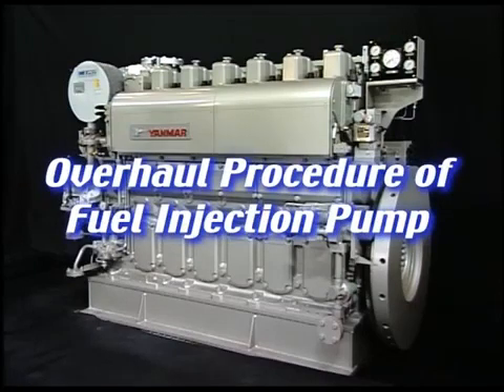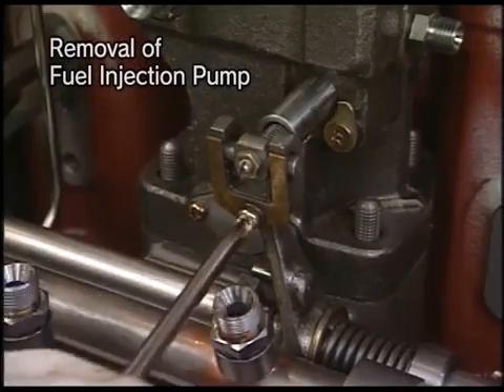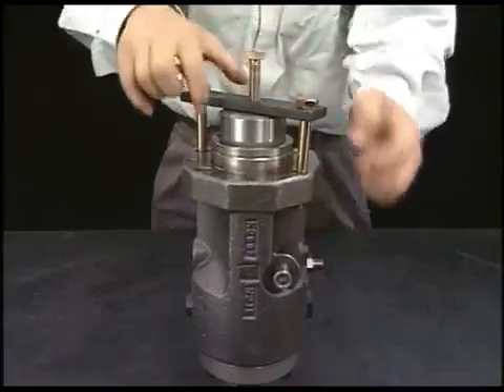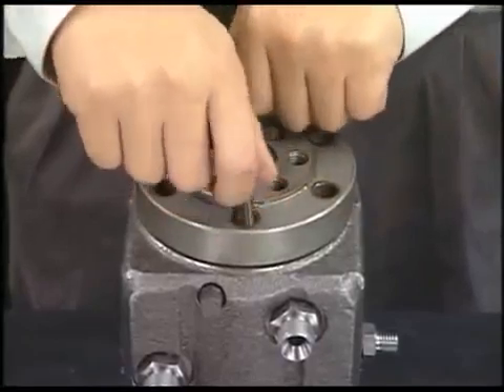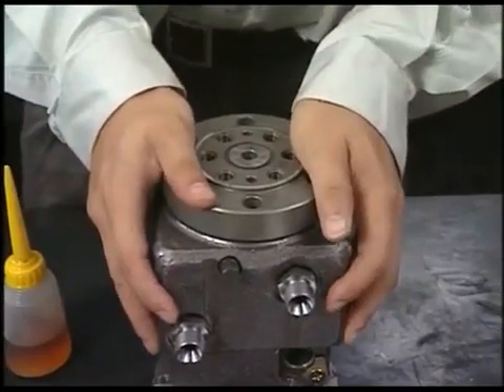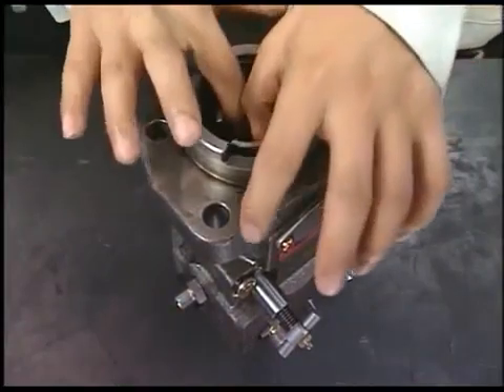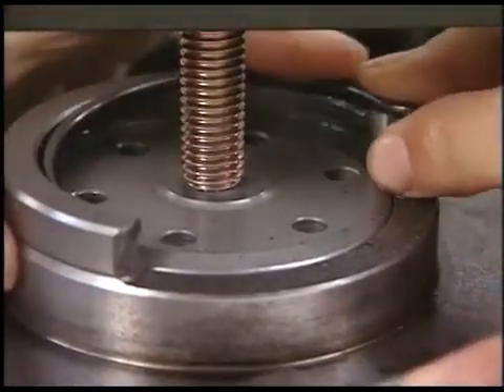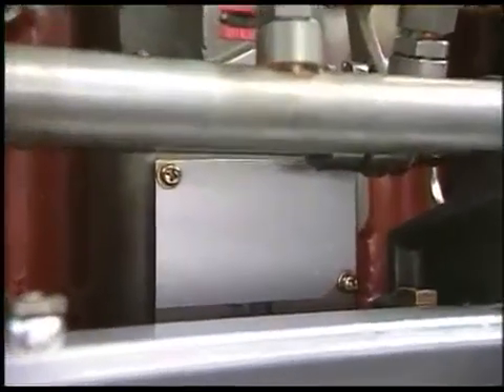FUEL PUMP OVERHAUL PROCEDURE | 4 STROKE ENGINE OVERHAUL | YANMAR | MOTOR-MEP CLASS 4 ORAL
MOTOR-MEP ORAL

Thanks and regards to with credit to YANMAR and Direct to point